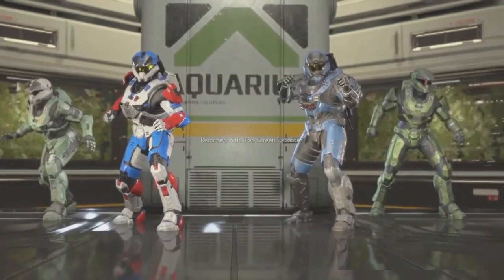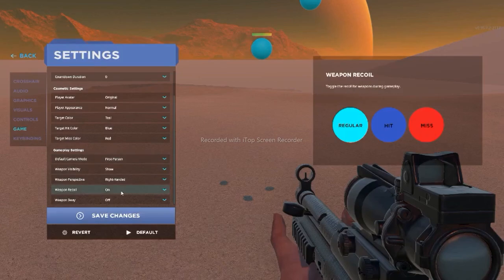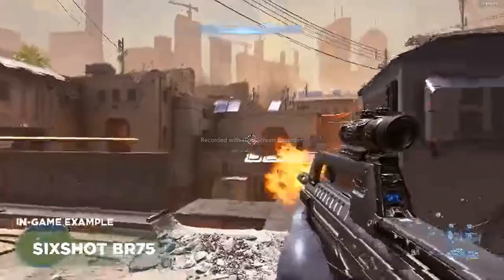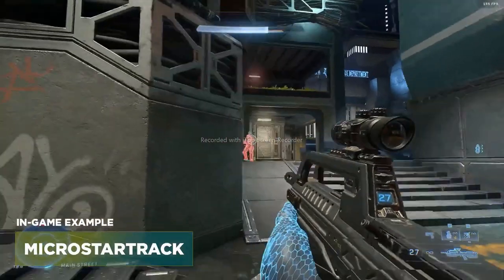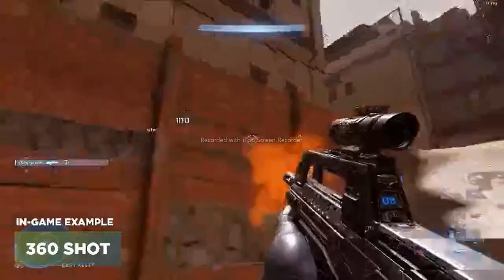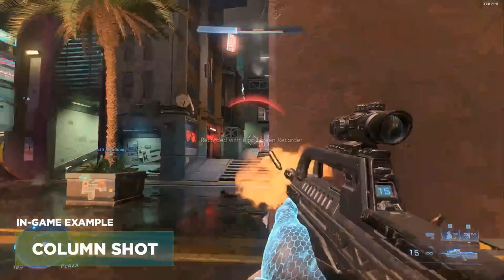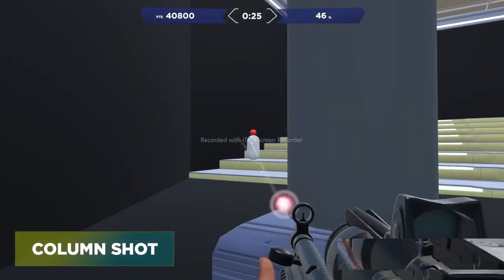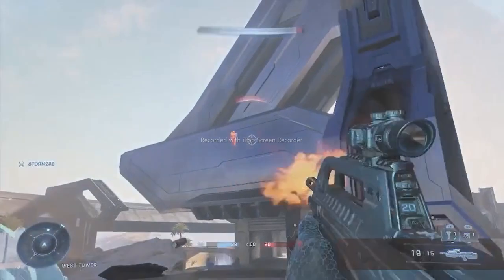Call For War Walkthrough